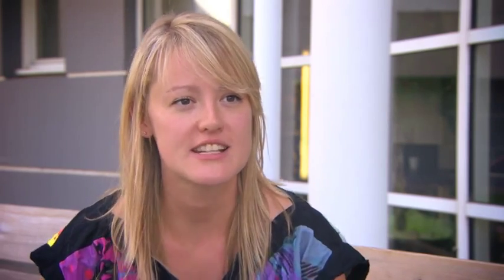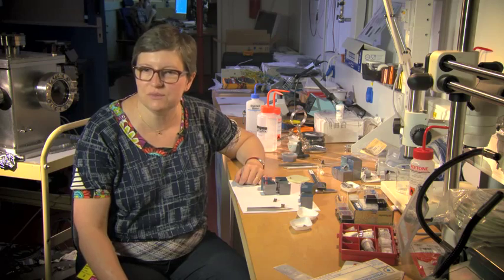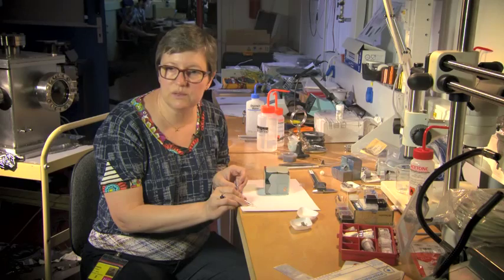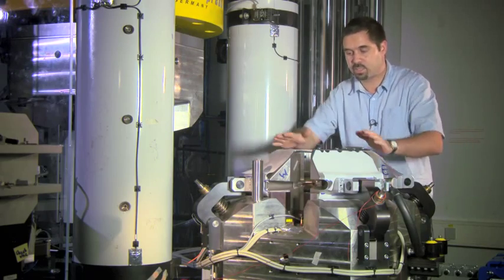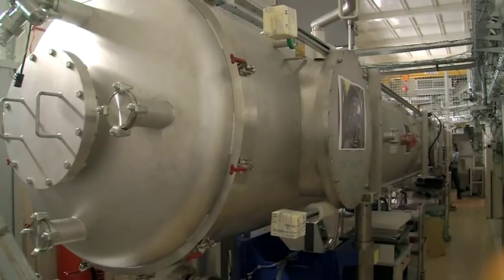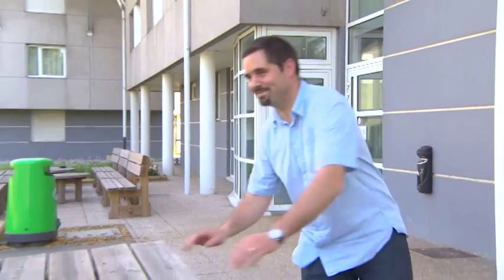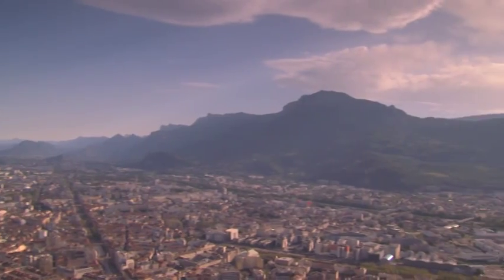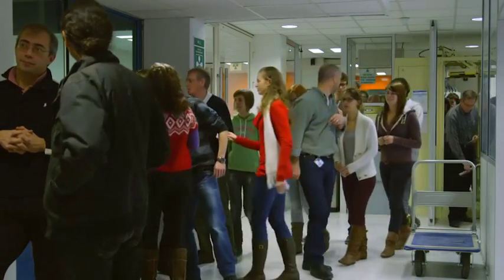Sleepless nights at the synchrotron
A short film about scientists working around the clock at the ESRF. Visit physicsworld.com for more videos, webinars and podcasts.